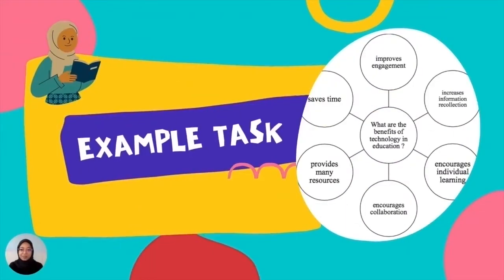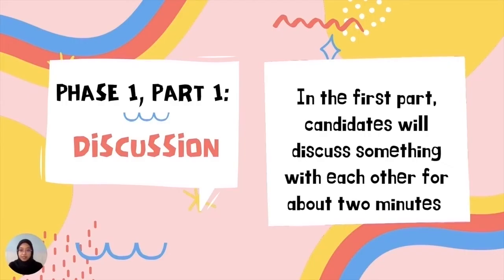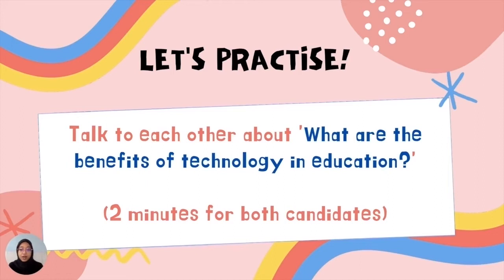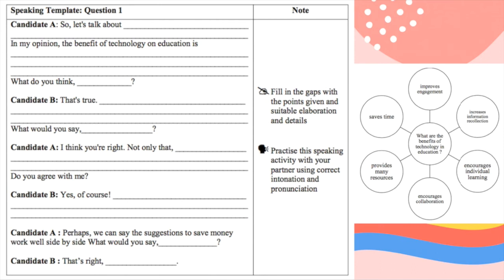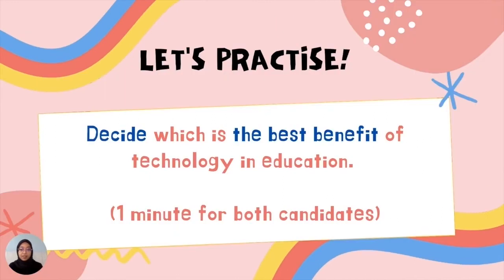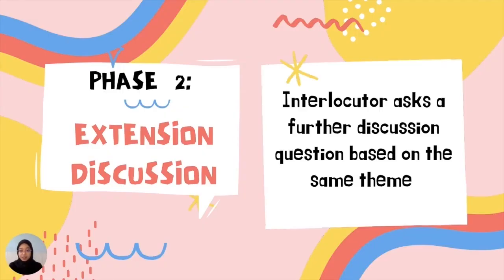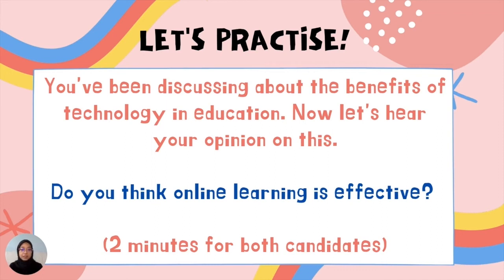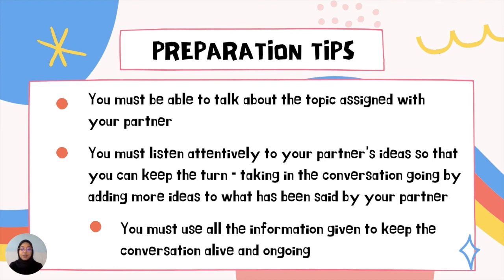ENGLISH PdPR@MyKuale : SPM 1119/3 SPEAKING PART 3 (Discussion)